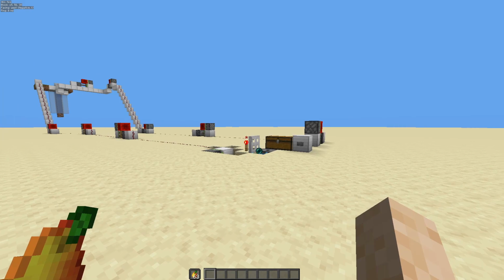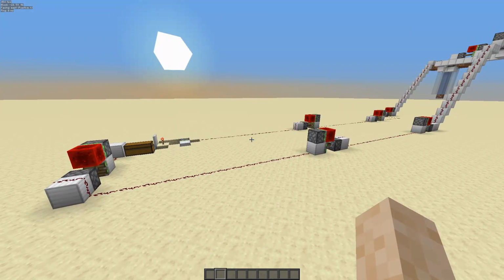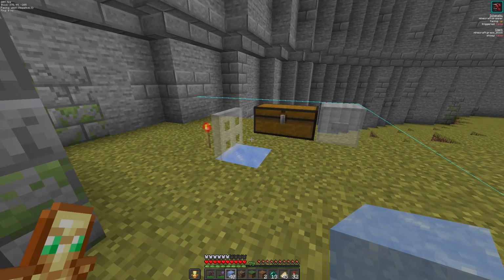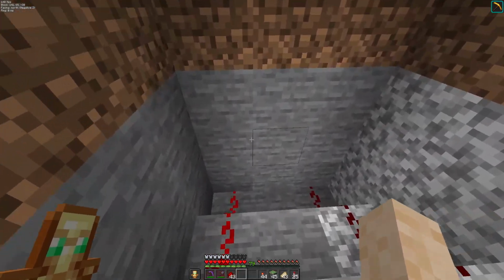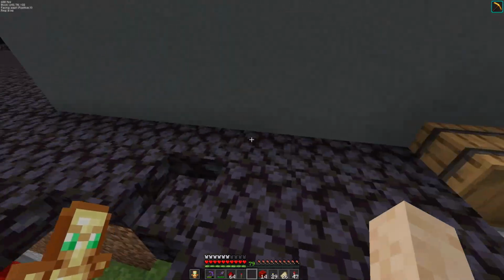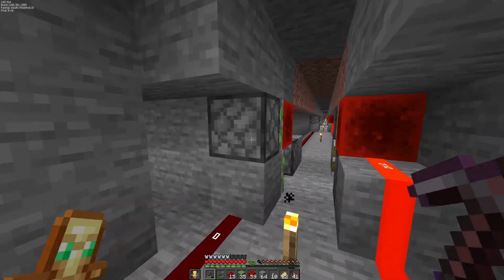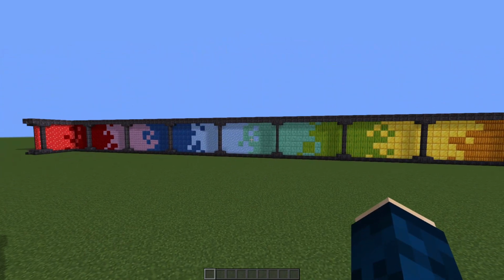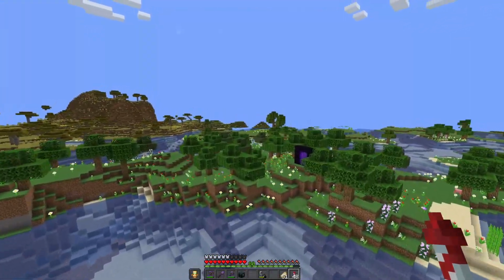Barbeno's World #32 - Instant Teleportation System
In this video I build some ender pearl stasis chambers to teleport instantly from my base to my storage system.